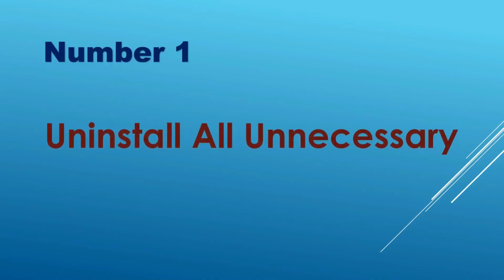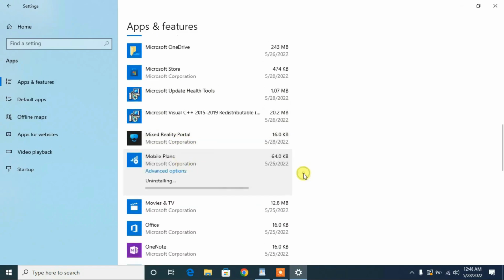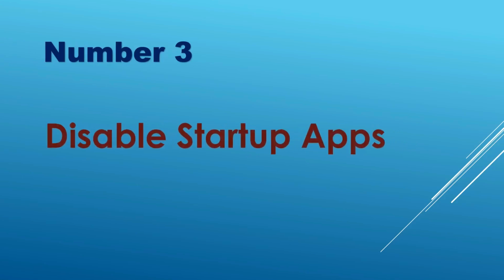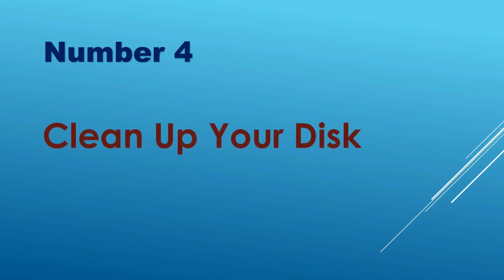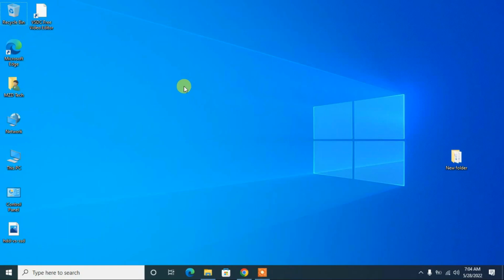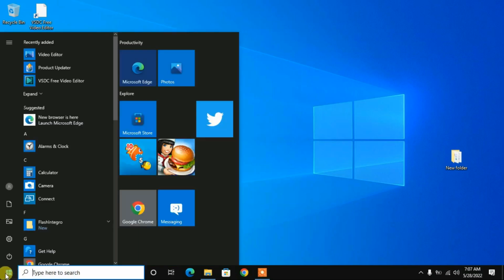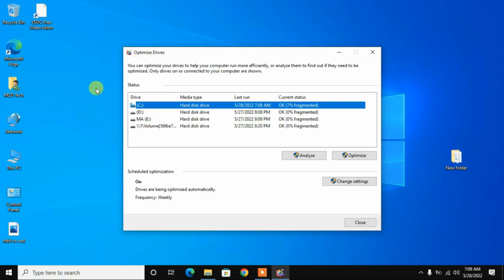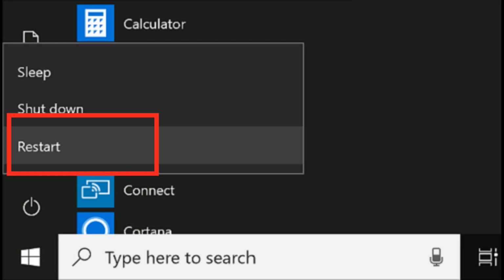How to speed up windows 10 | Increase windows 10 performance | Make windows 10 faster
This video shows you, how to speed up  Windows 10. Computer to increase This method is free and without using any software.

how to increase speed of windows 10
how to Make windows 10 faster
increase speed of windows 10,
speedup windows 10,
Make Your Computer & Laptop 200% Faster for FREE| 10 Tips & Tricks
windows 10,
how to speed up your pc windows 10,
make windows 10 faster,
how to speed up your computer windows 10,
windows 10 speed up
windows 10 faster,
Make Your Computer & Laptop Faster for FREE,